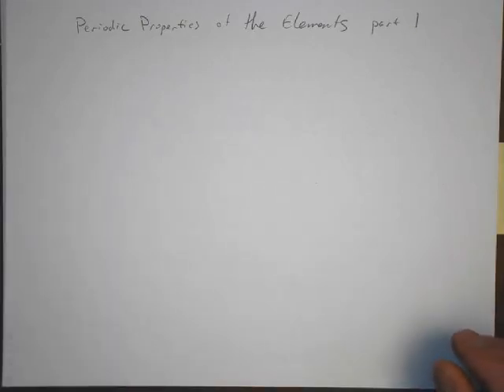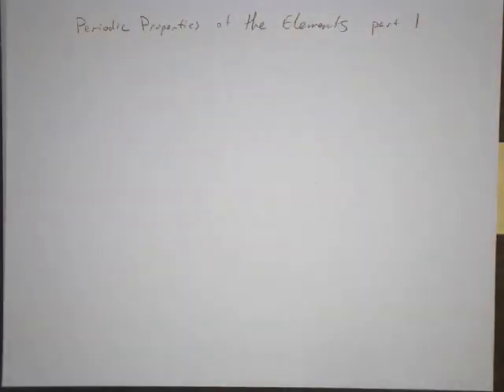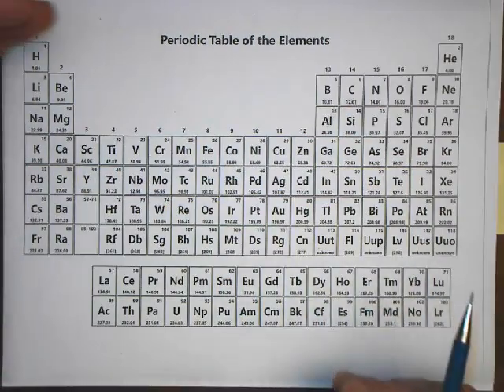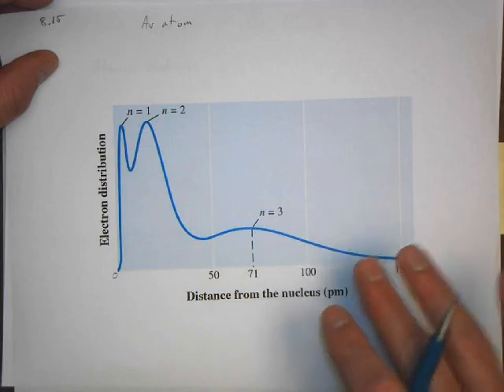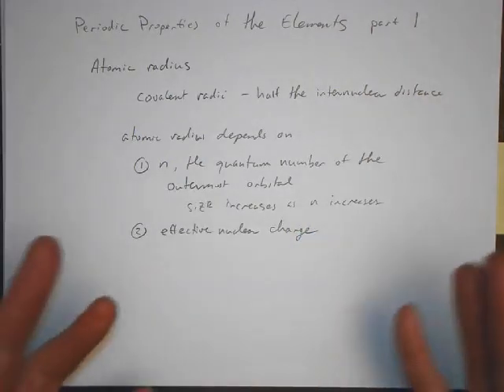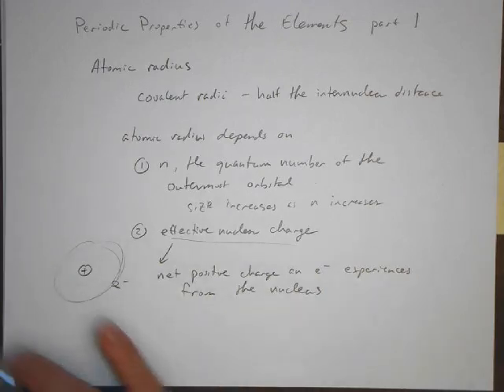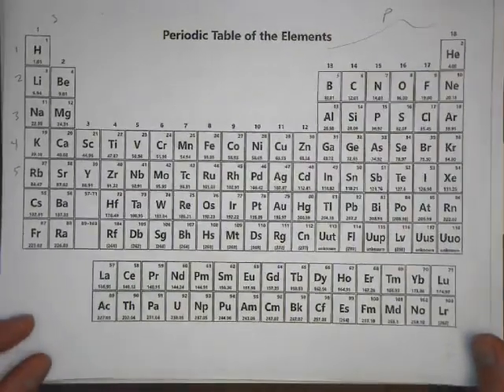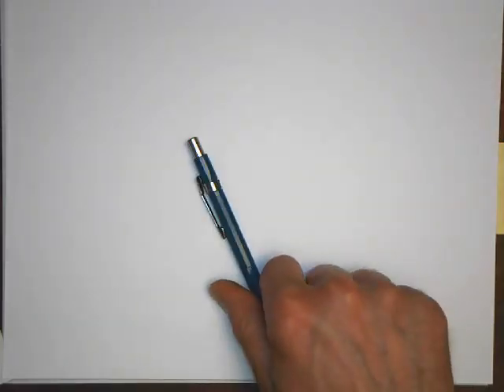Chapter 8. Periodic Trends Part 1 - Atomic Radius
This video explores the first trend in atomic properties: atomic radius. We also explore effective nuclear charge, which is a foundational concept in understanding the trends in atomic properties.